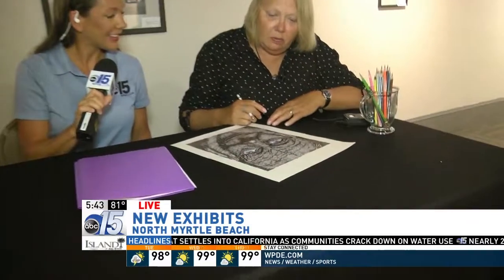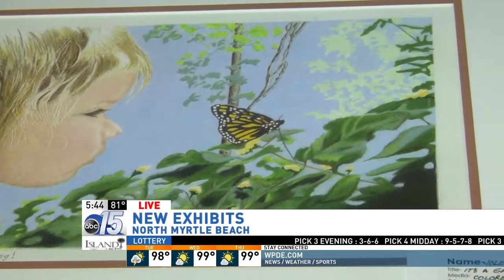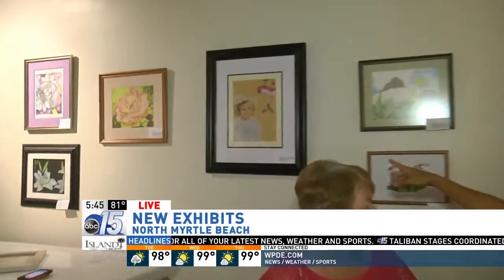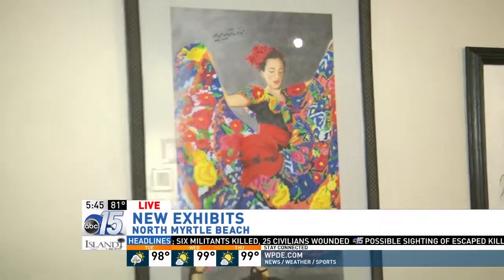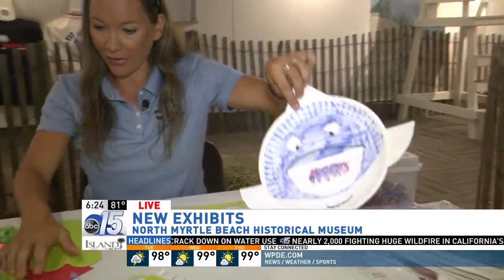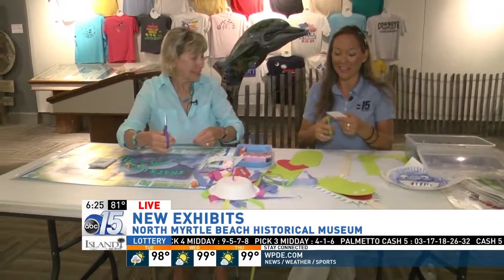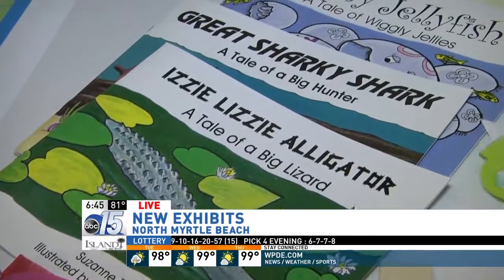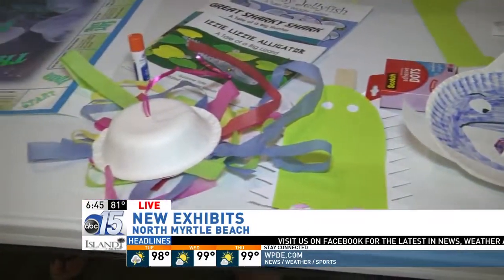Amanda Live at NMB Museum - Good Morning Carolinas - WPDE ABC 15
6/22/15